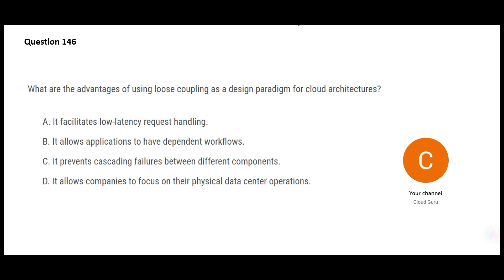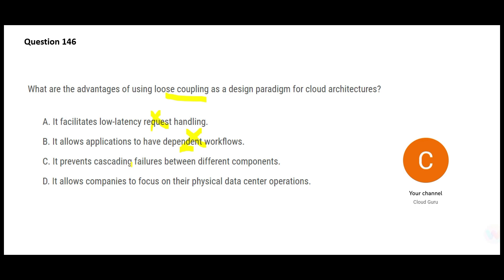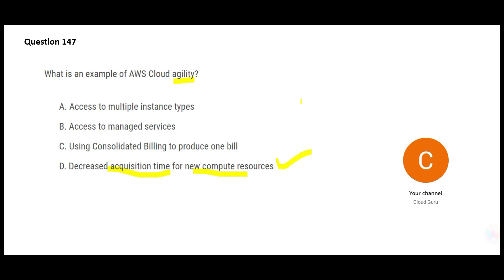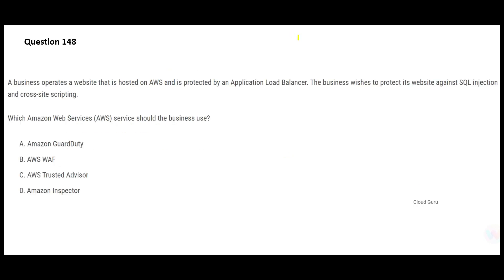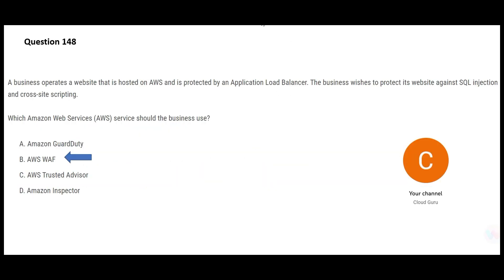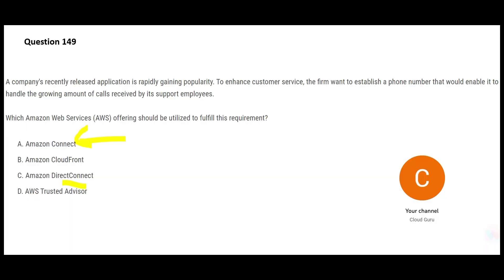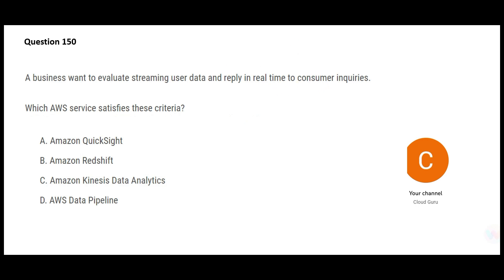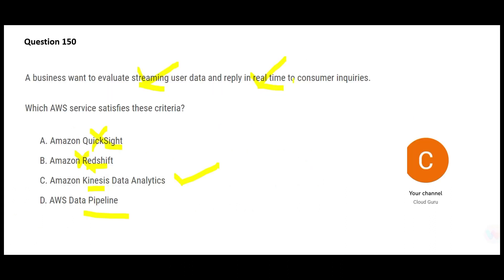PART 24 - AWS Cloud Practitioner Real Certification Questions